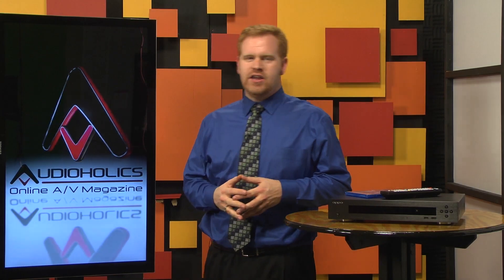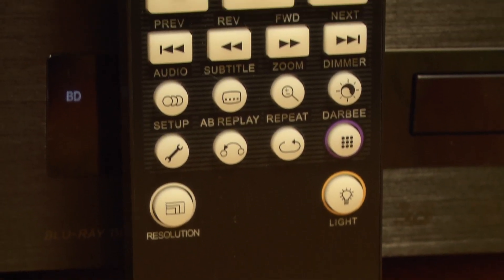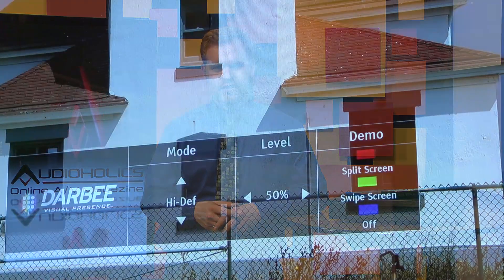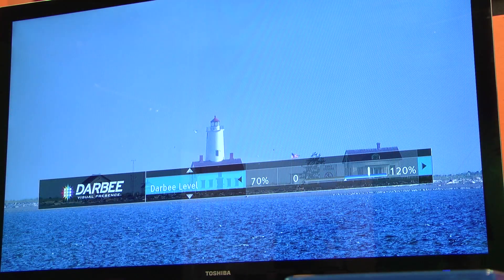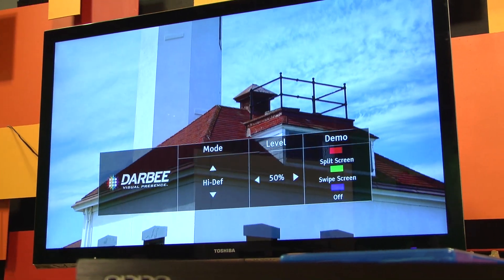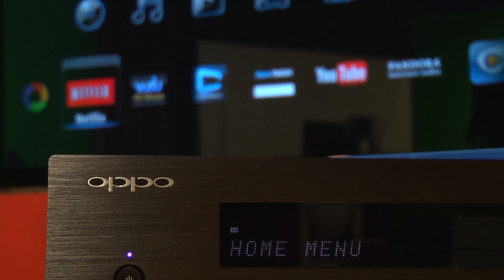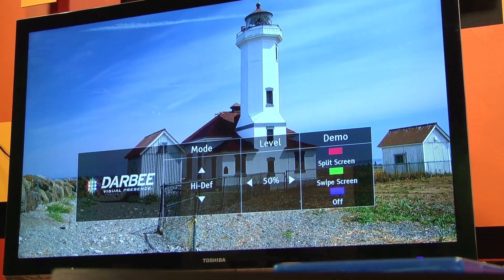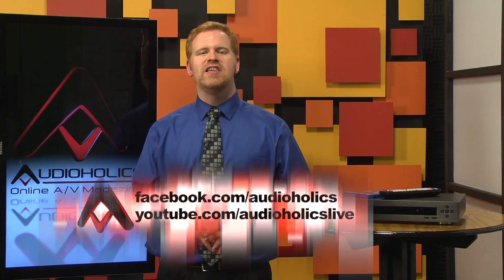Oppo BDP-103D Blu-ray Player with Darbee Visual Presence Video Review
We first got a look at the new Oppo BDP-103D (Darbee Edition) at this year's 2013 CEDIA Expo in Denver. The 'D' stands for Darbee Visual Presence, or "DVP". This is a brand new video processing technology that enhances depth and detail by looking at the luminance information on the fly and modulating the pixels to create better contrast and definition. It doesn't affect color, and it's not a system that changes the frame rate or adds any frame interpolation. The processing delay is also very small, just a few hundred microseconds (0.300 ms).